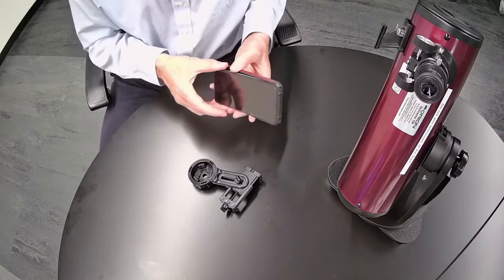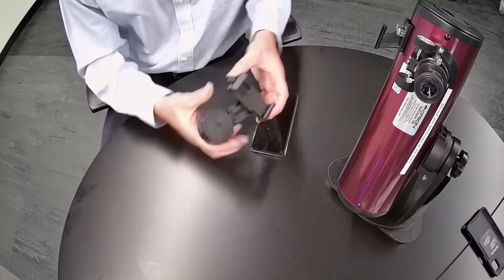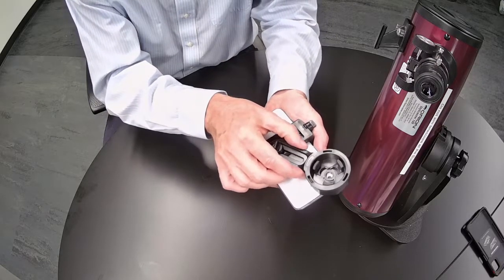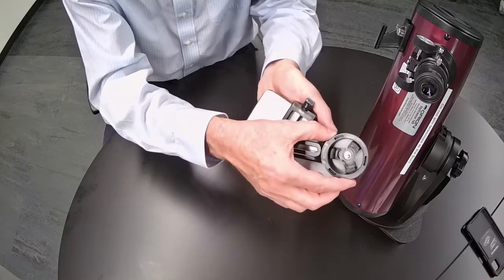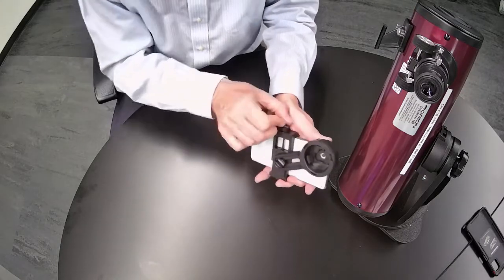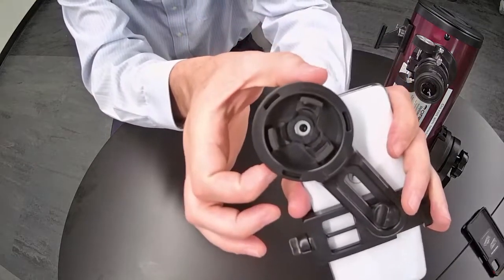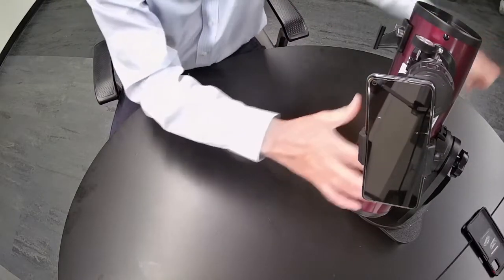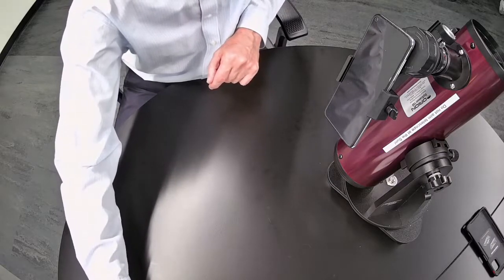Using The SteadyPix Phone Adapter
For High Point University PHY1050 (Astronomy) students.